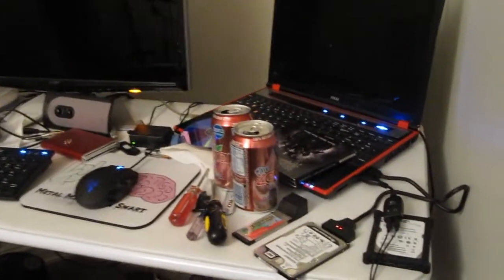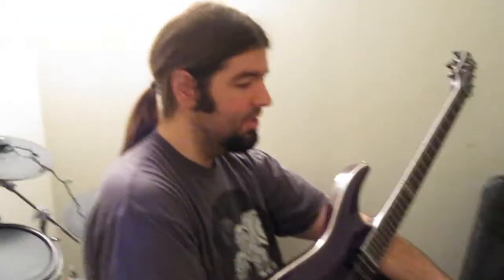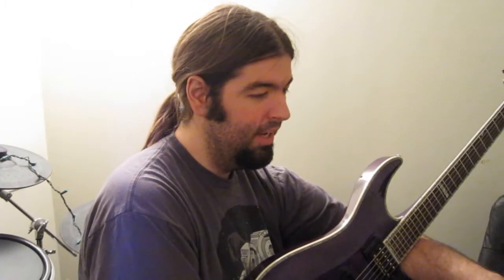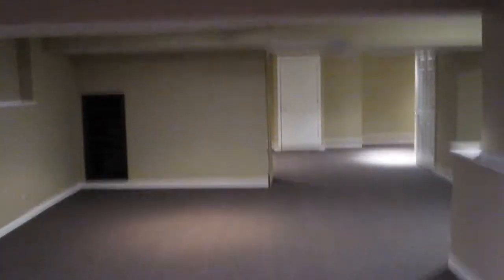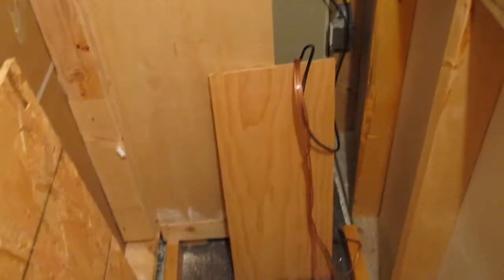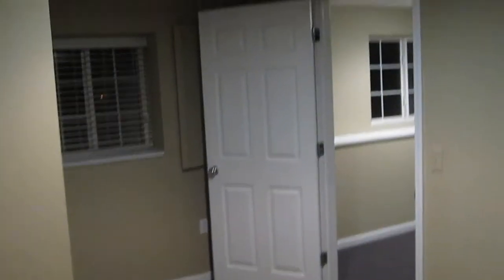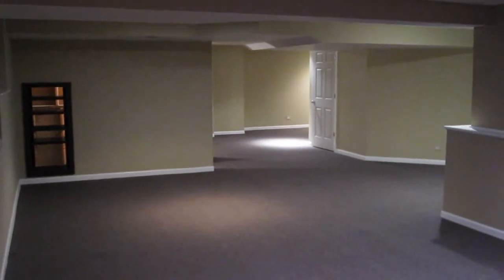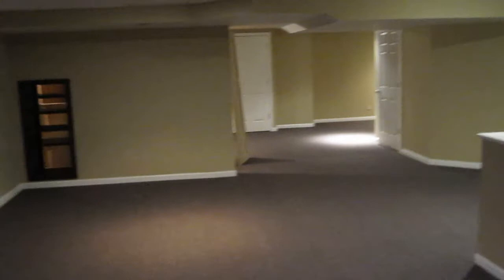Order of Týr - Clog #005 - Atelier Yggdrasil Introduction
Jordan takes you on a tour of the old and new spaces for Order of Týr's studio, Atelier Yggdrasil.